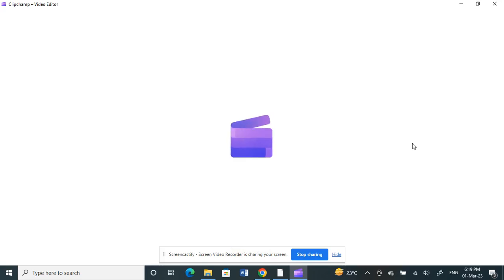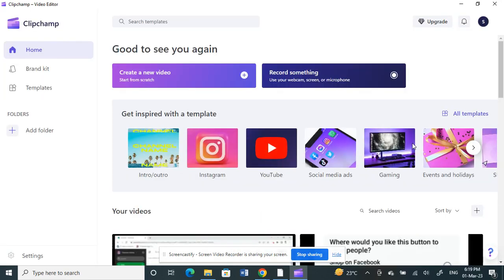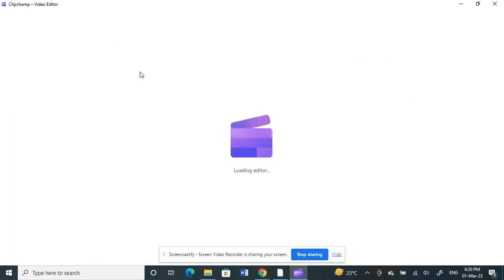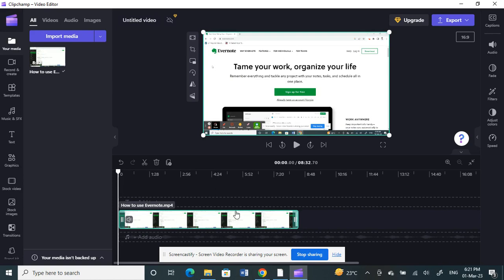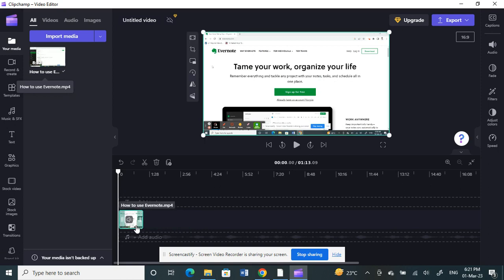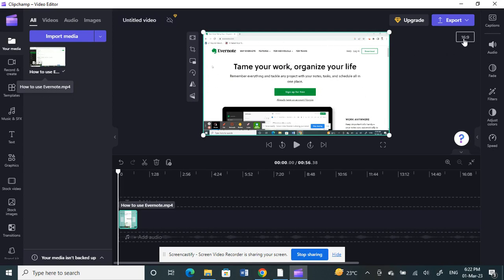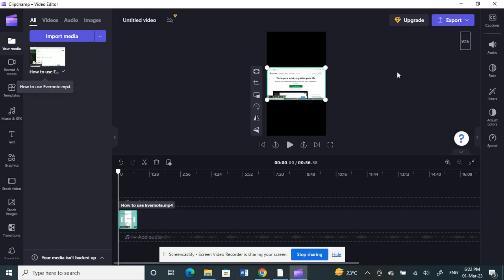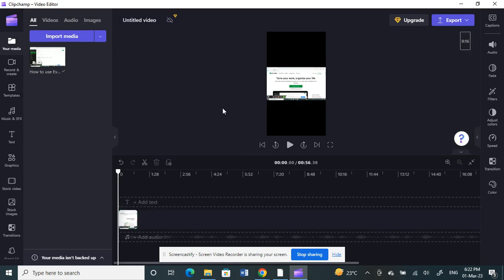How to Make YouTube Shorts in Clipchamp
How to Make YouTube Shorts in Clipchamp. In this video, we'll show you how to make YouTube shorts in Clipchamp. This is a great way to create polished, professional-quality YouTube videos in a hurry!

Clipchamp is a great tool for quickly creating polished, professional-quality YouTube videos. We'll show you how to use Clipchamp to create a short video in just a few minutes. After watching this video, you'll be able to create high-quality YouTube videos in a hurry!